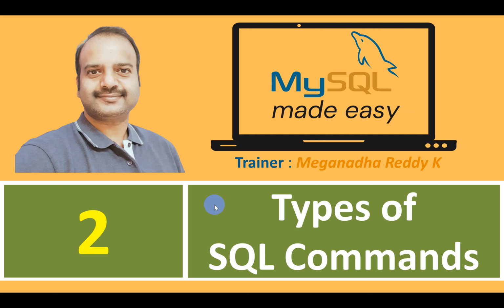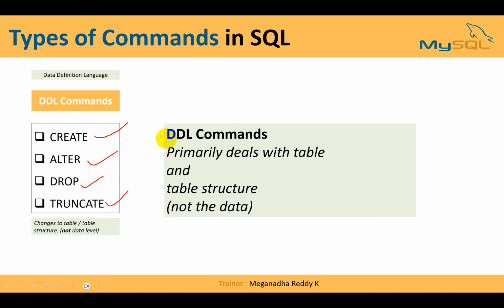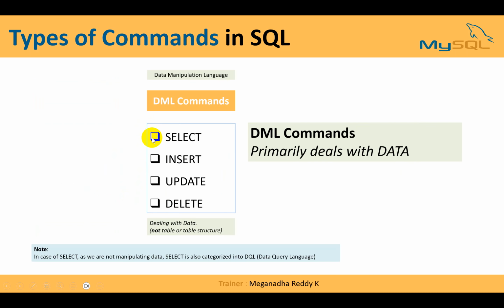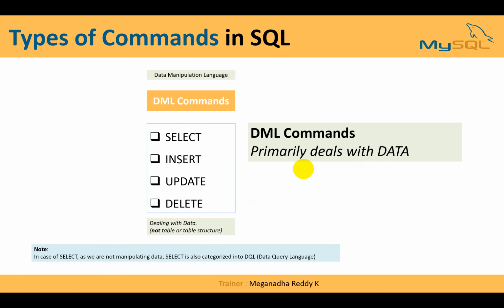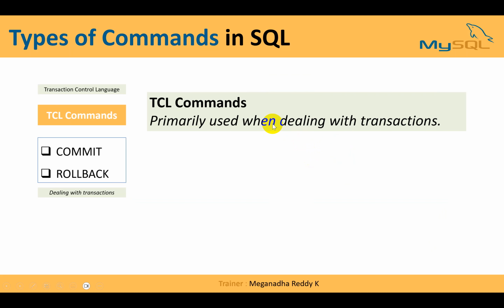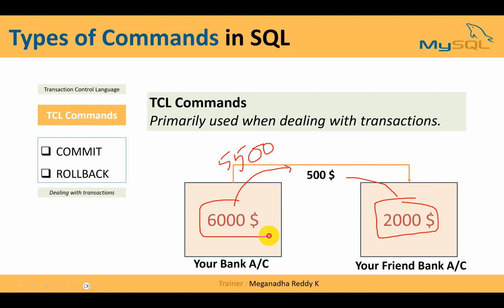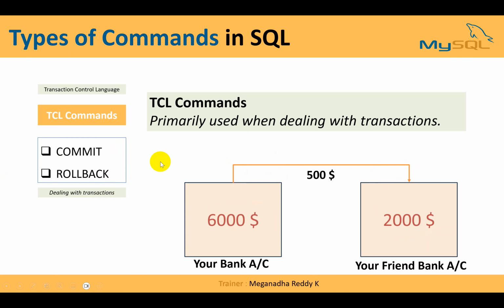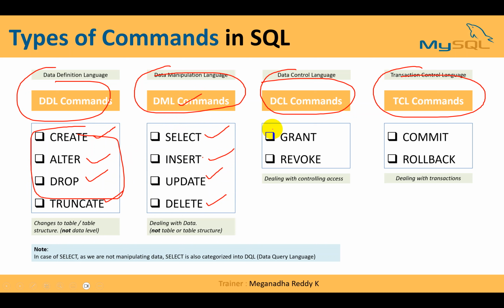MySQL Tutorials : Types of commands in SQL : Lesson-2